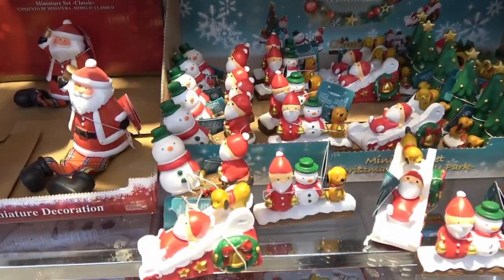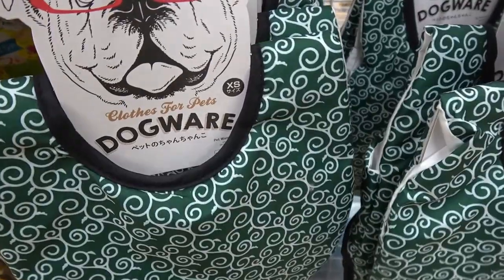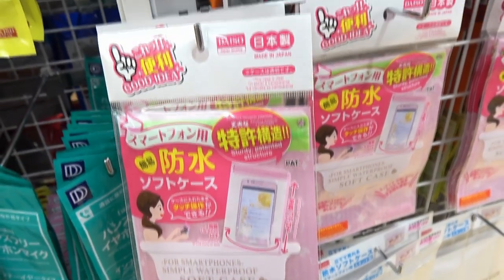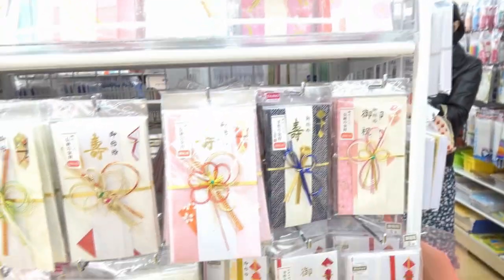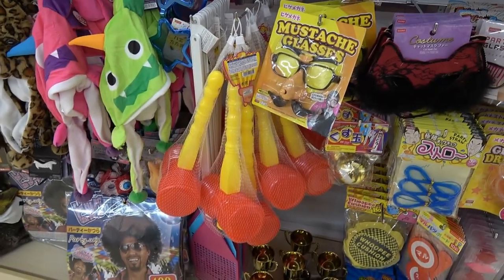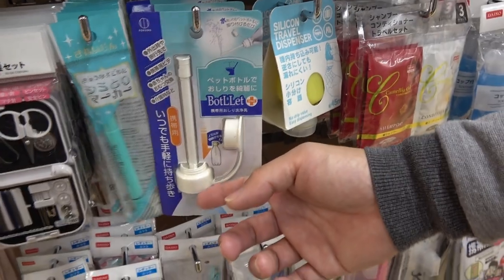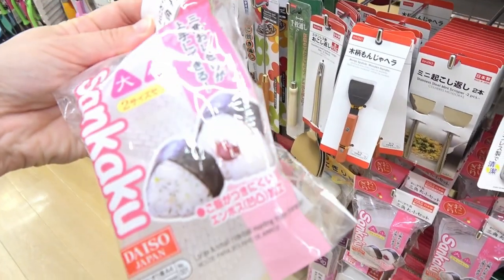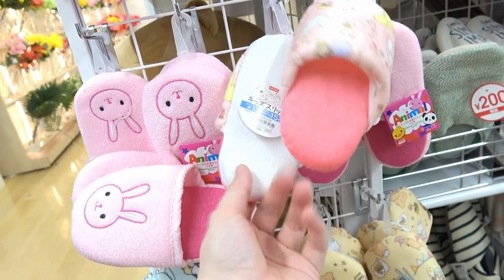Strange and cute things you find in a Japanese 100 Yen shop! 【SUB ITA】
Ciao ragazzi, in questo video vi portiamo alla scoperta delle cose strane e carine che si vendono in un 100¥ shop qui in Giappone in questo periodo. Speriamo che il video vi piaccia e...continuate a seguirci!!

A special thanks to our logo designer Angela. If you want to follow her on Instagram, this is her nickname @margot_ink  . She is not just a wonderful painter, but also a tattoo artist./
Un ringraziamento speciale alla nostra designer del logo del canale Angela. Se volete seguirla su Instagram, questo è il suo link @margot_ink . Non è solo una fantastica artista, ma anche una tatuatrice.

- SHARE THE VIDEOS BETWEEN YOUR FRIENDS AND MORE! / CONVIDIDETE I VIDEO TRA I VOSTRI AMICI E MOLTO ALTRO!

- CLICK ON THE LIKE BUTTON IF YOU LIKE THE VIDEO!!! / CLICCATE MI PIACE SE VI PIACE IL VIDEO!

/ LASCIATE UN COMMENTO QUI SOTTO SE VOLETE COMMENTARE IL VIDEO O  SE VOLETE FARE DELLE DOMANDE !

FOLLOW OurEyesYourEyes on

For inquieries, questions, collaborations, requests and more send an email at / per richieste, collaborazioni, sponsor e quant'altro, scrivete una email a